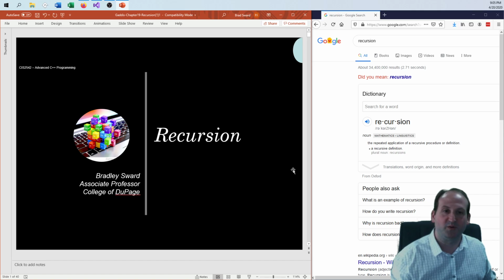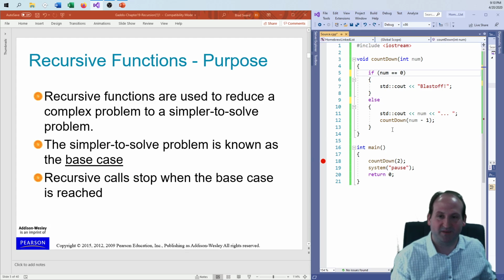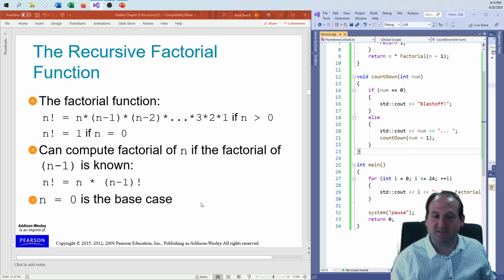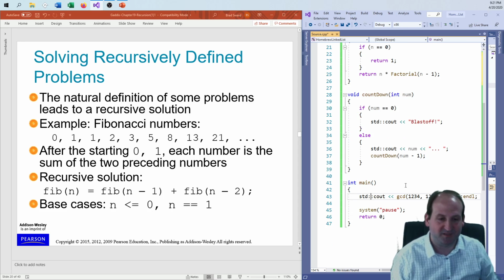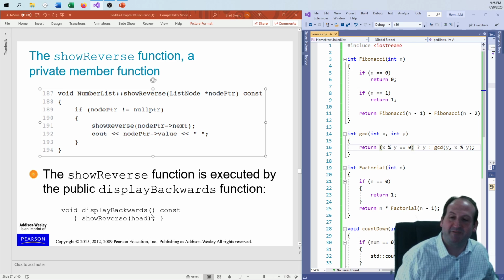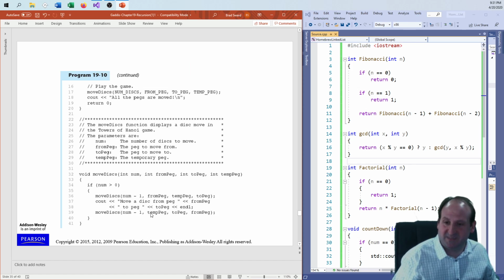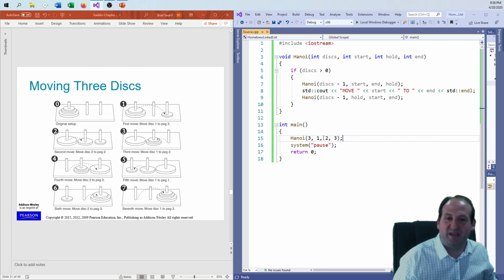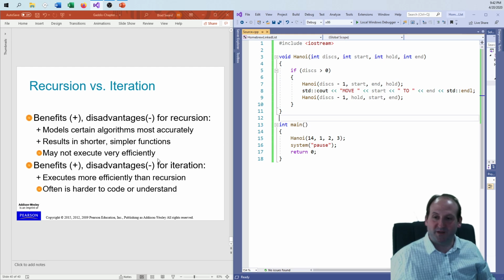Recursion Using C++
A high level look at recursion.  Which looks into recursion.  Which looks into recursion...